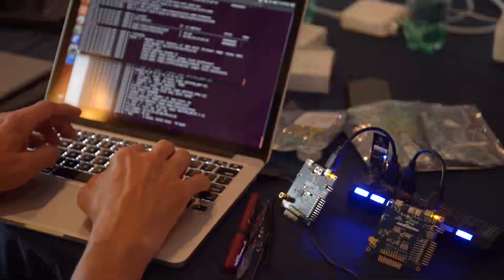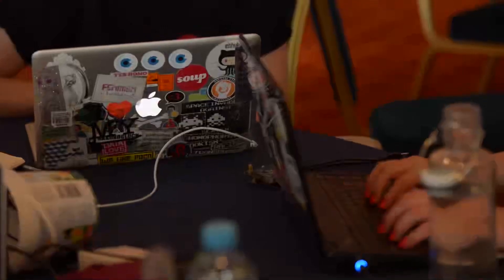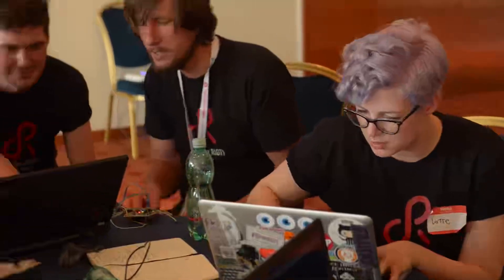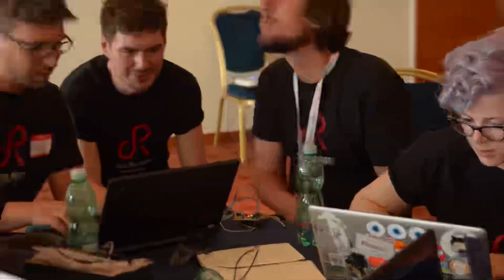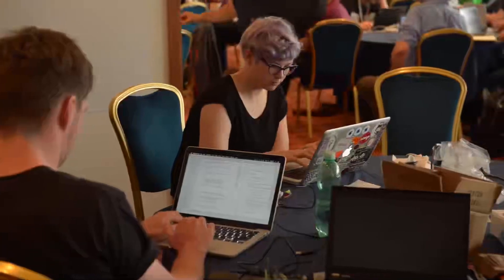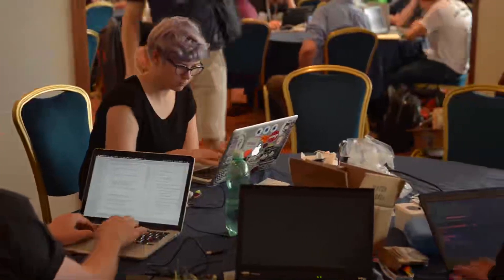IETF 93 Hackathon RIOT OS for internet of Things IoT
IETF Hackathons Hacking conference